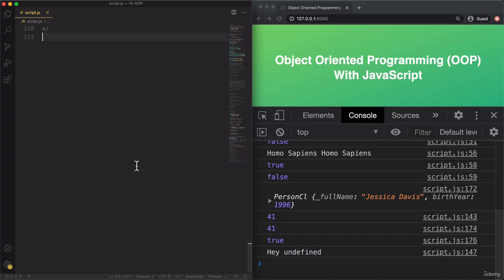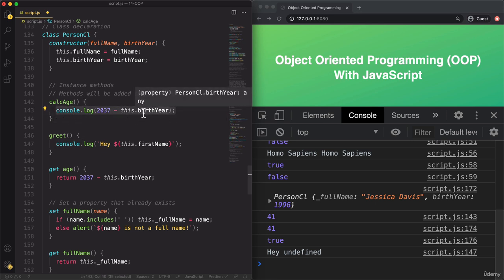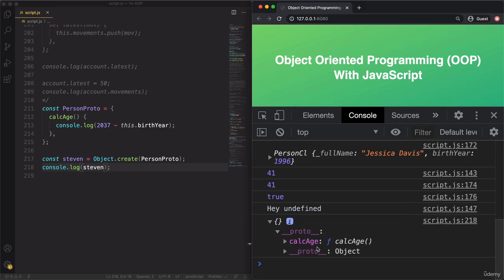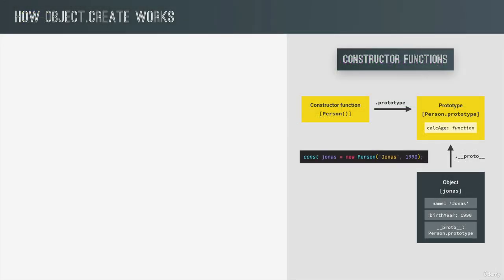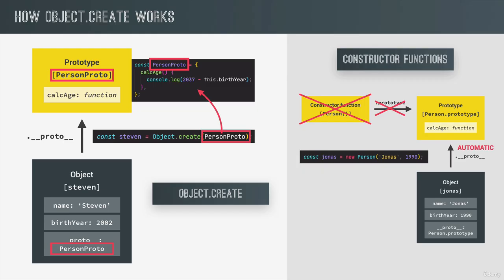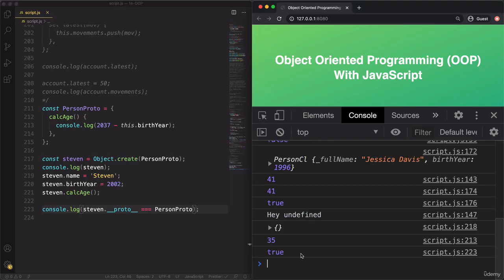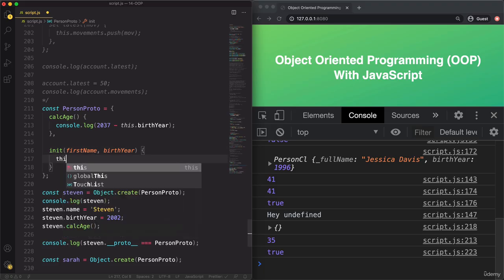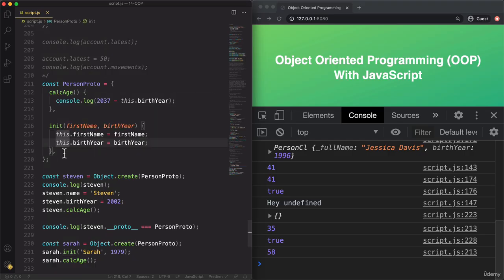13 Создание объекта